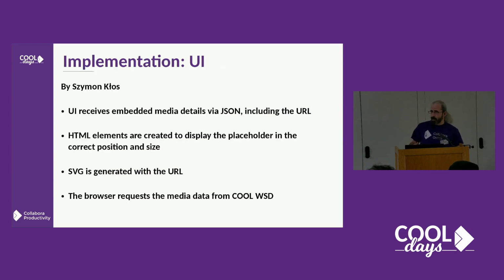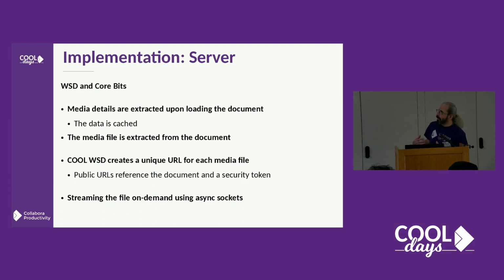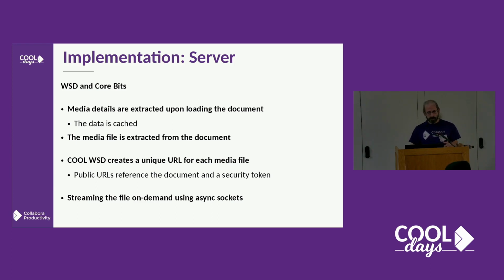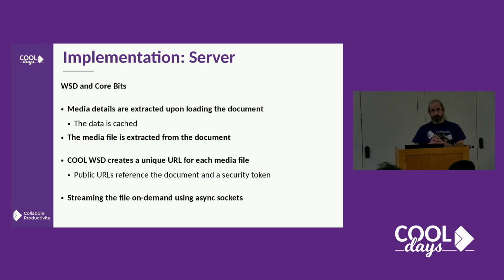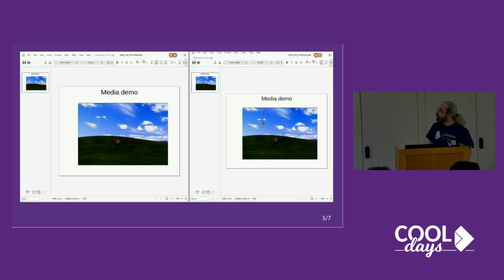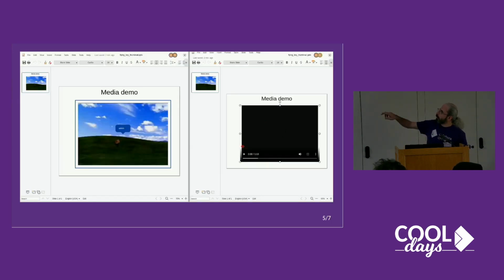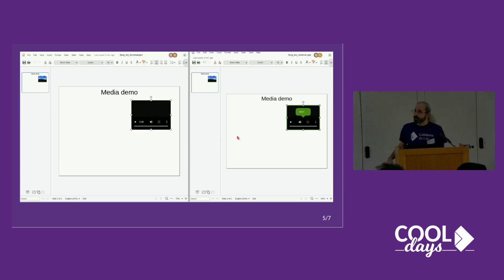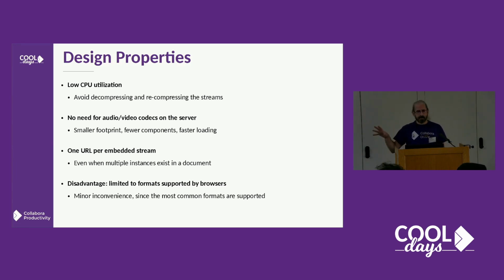Multimedia Playback Architecture by Ashod Nakashian 🆒 COOLDays 2023